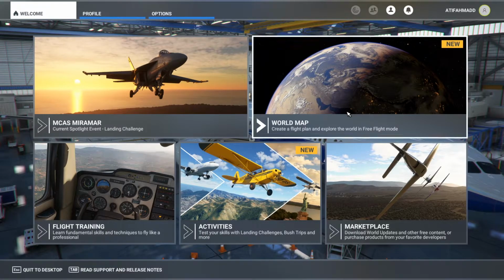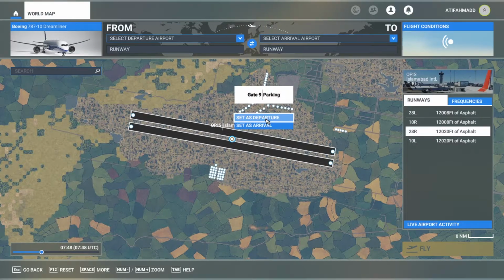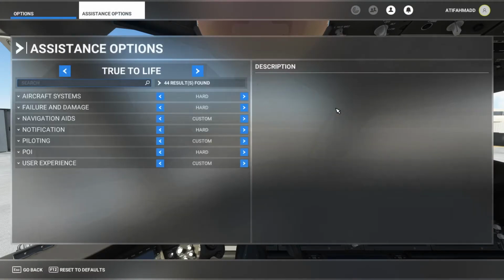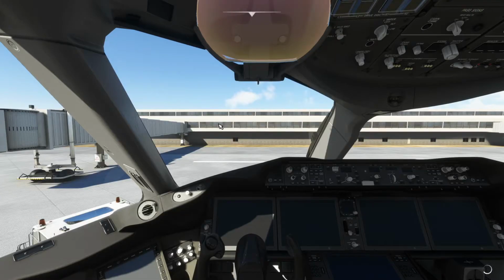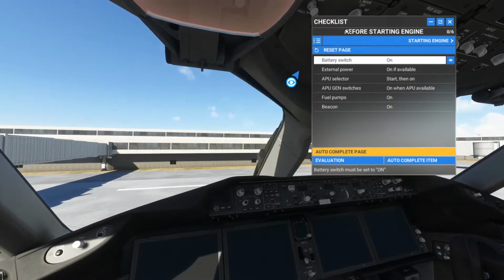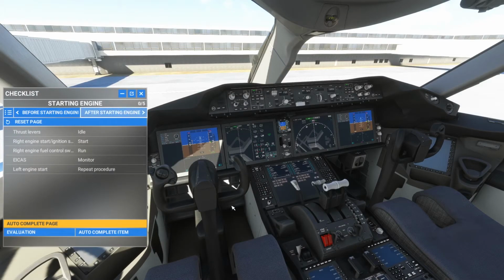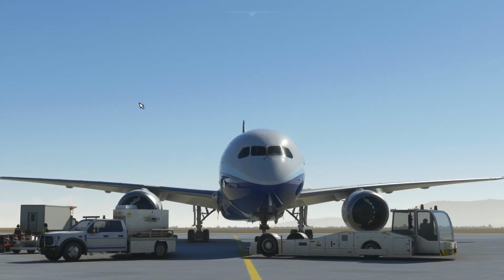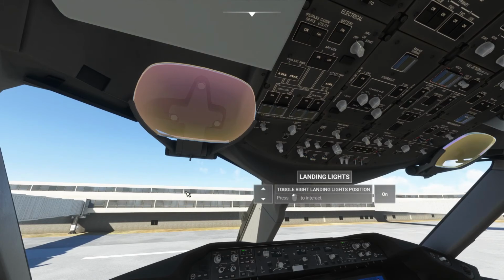Quick & Easy Startup of Boeing 787 from Cold & Dark State - Auto Complete Chekclist - MSFS 2020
This video covers the quick & easy startup of Boeing 787 from the cold & dark state using the auto complete chekclist in MSFS 2020

For more simulation videos videos visit the links given below